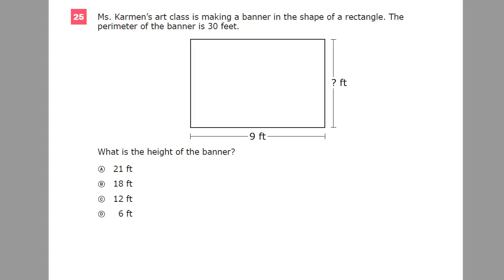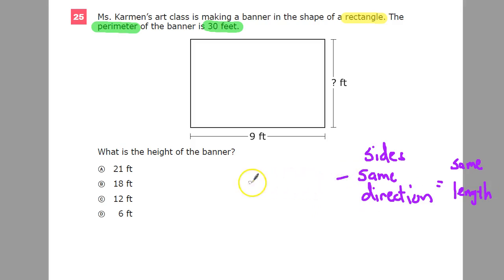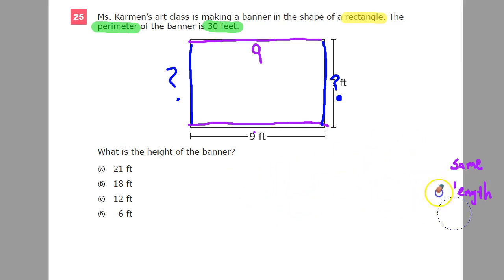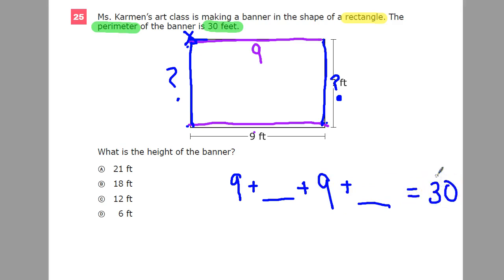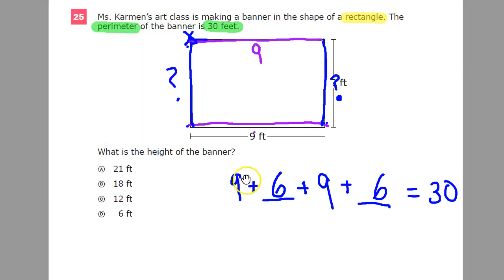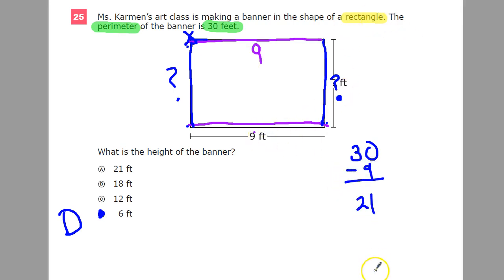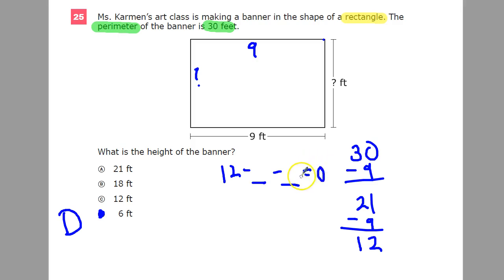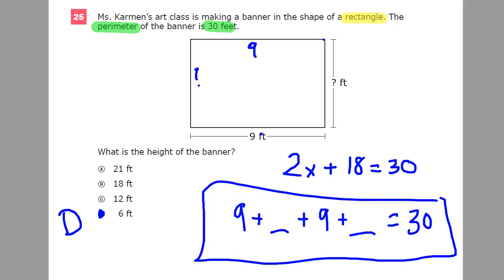Question 25 - Grade 3 Math - TNReady Practice Test